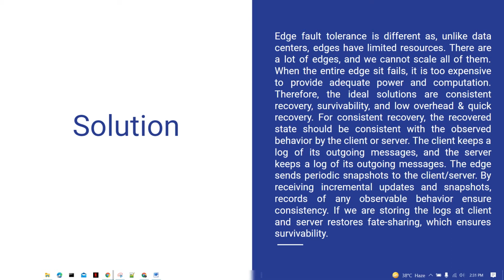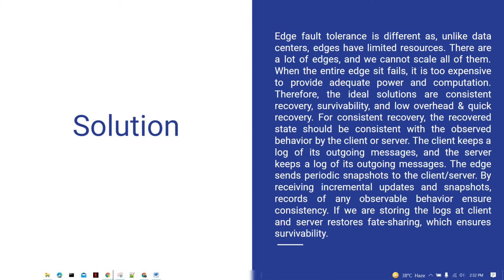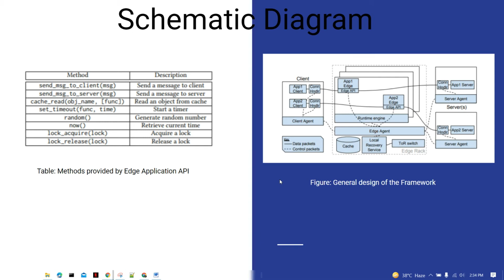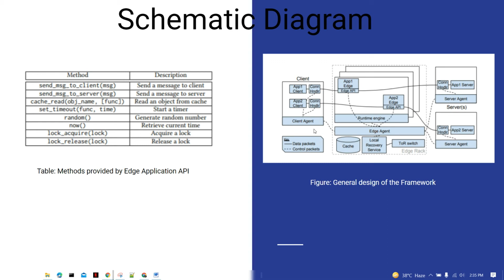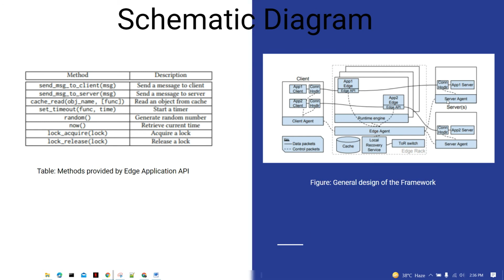Making Edge Computing Resilient